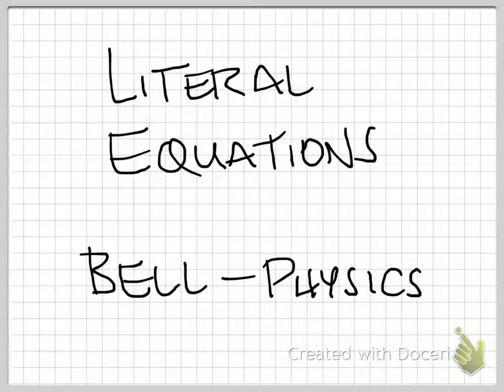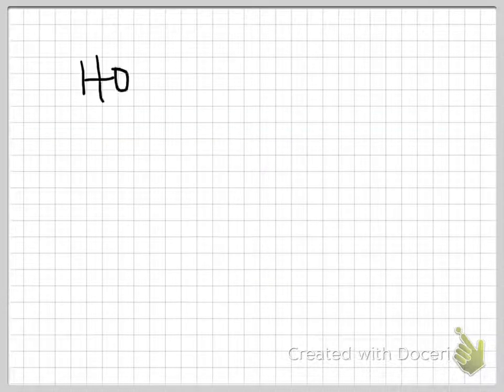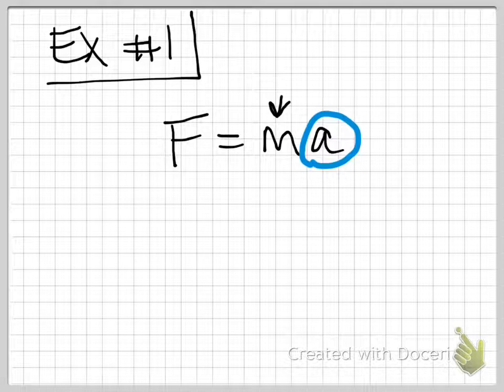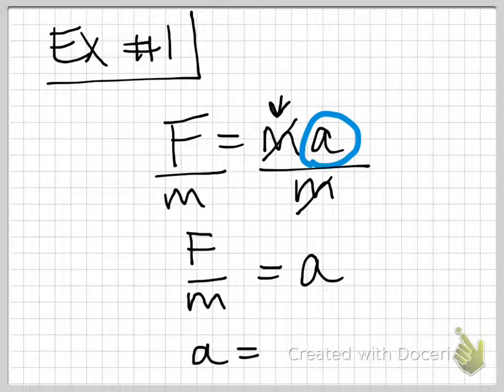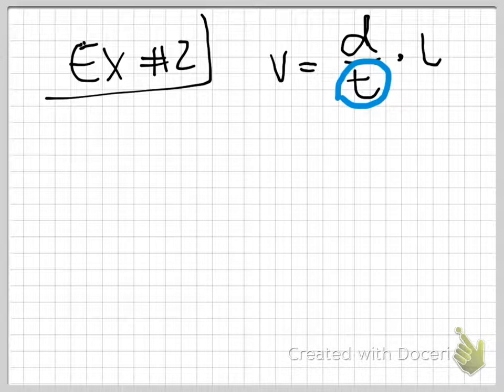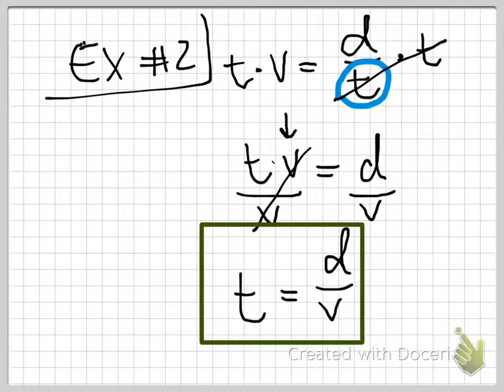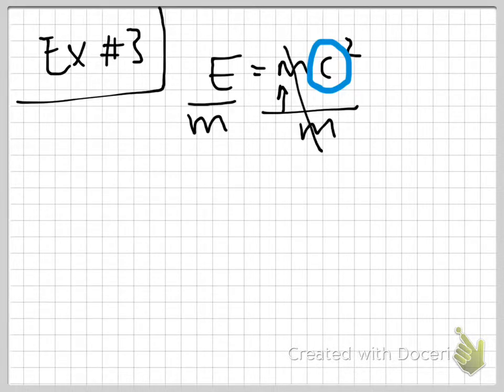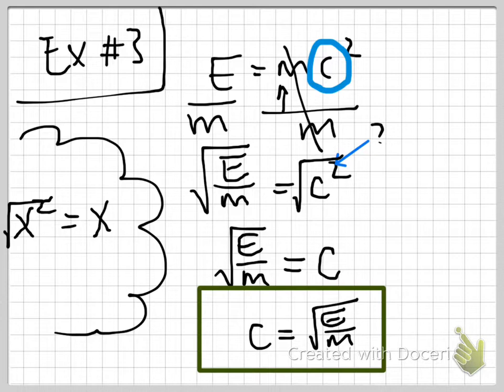Bell - Literal Equations (PHYS)